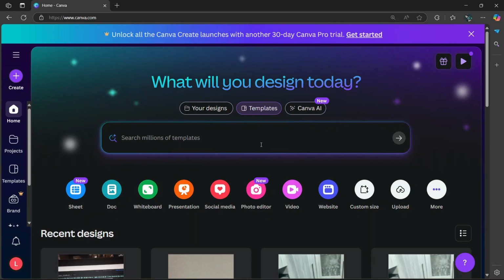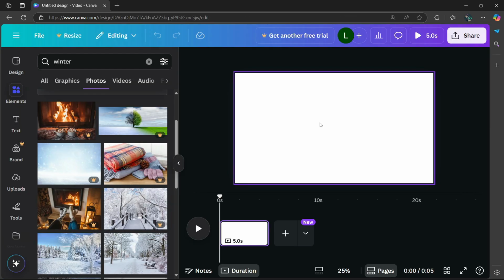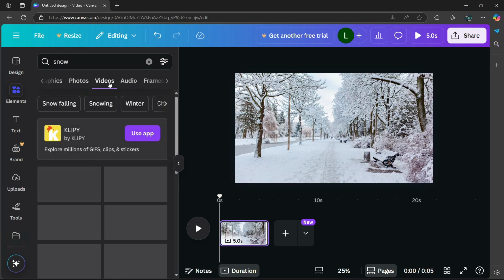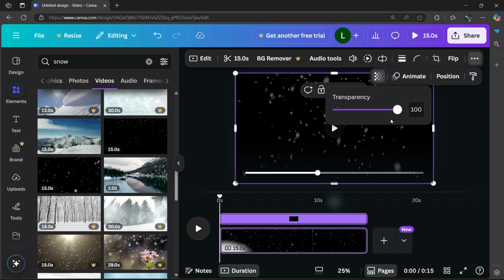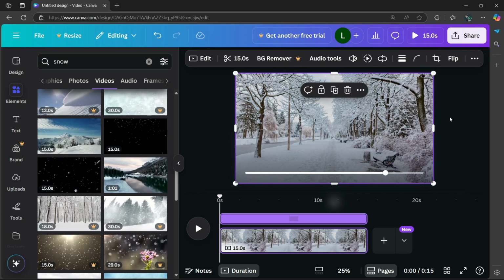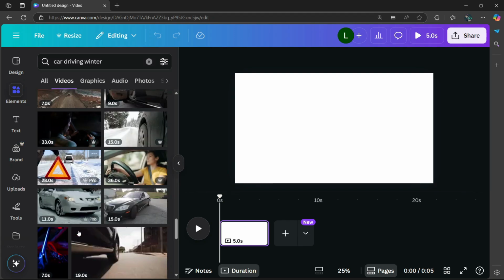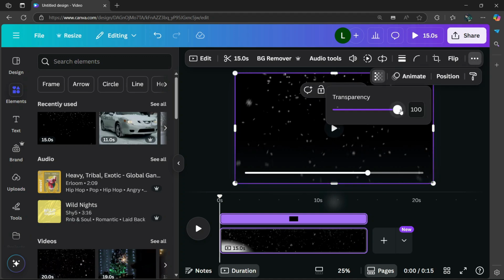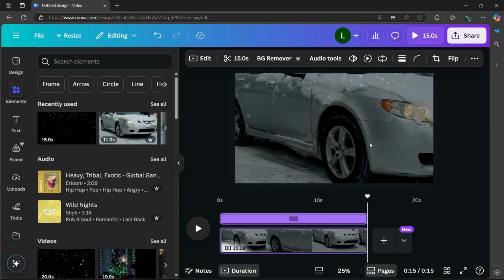How To Add Overlay To Pictures Or Videos In Canva | Easy Guide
How To Add Overlay To Pictures Or Videos In Canva

Looking for a guide on how to add video overlay in Canva? In this Canva video editor tutorial, we'll guide you on how to add overlay in Canva video.